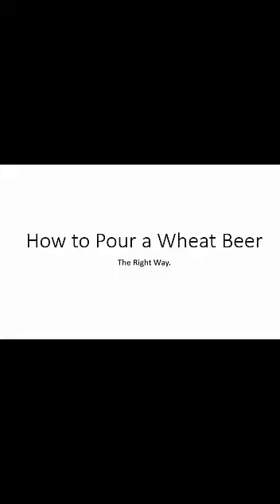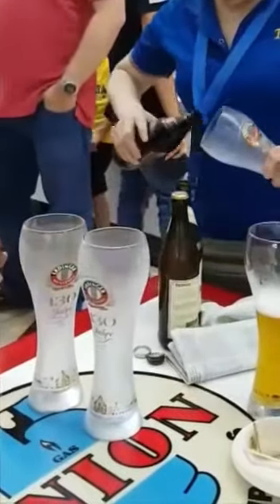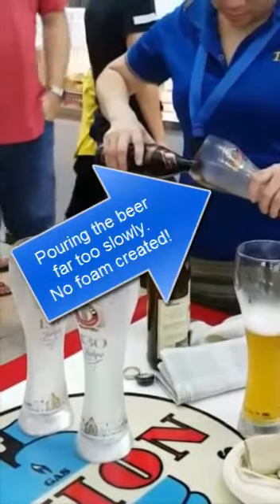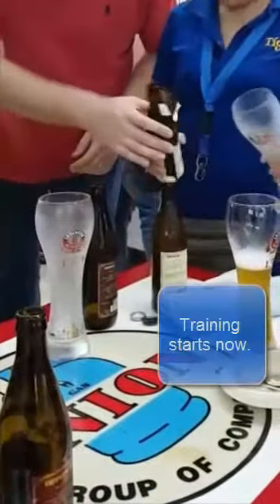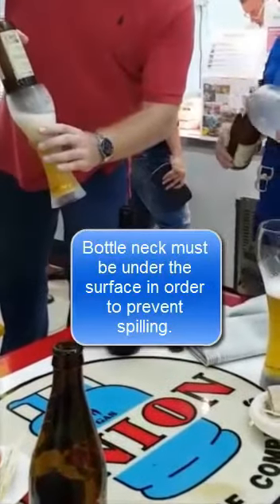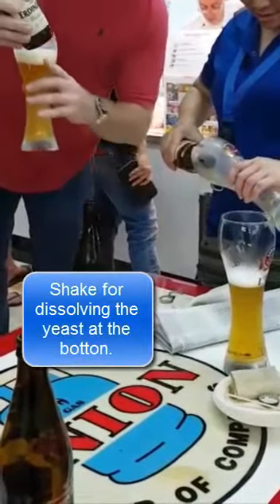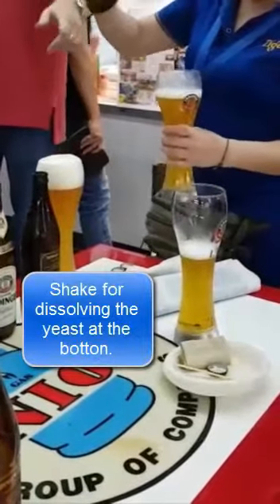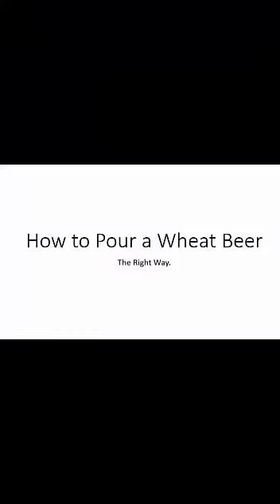How to pour a German Wheat Beer into a Wheat Beer Glass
This works with any sort of wheat beer.

The important thing is that the glass and the beer are ice cold!

Delicious!